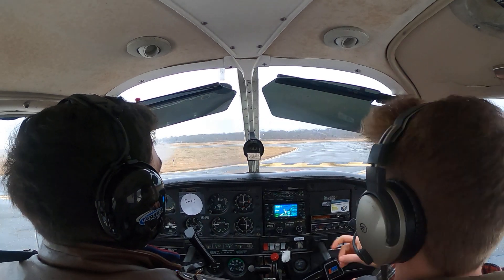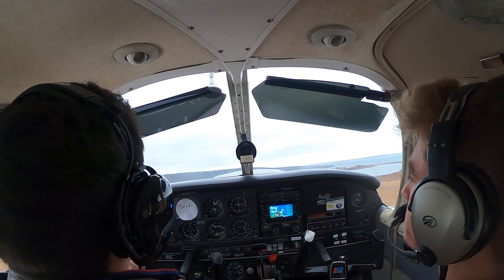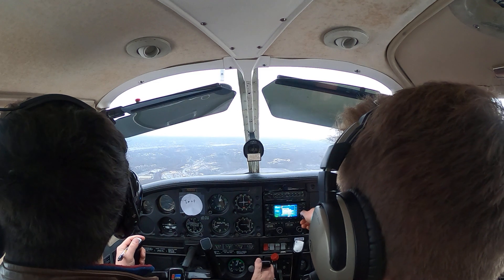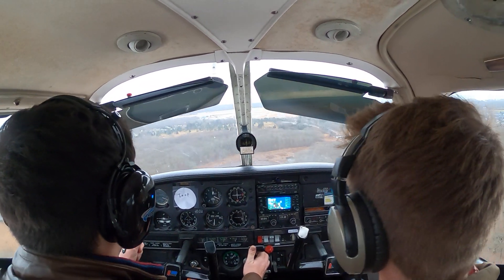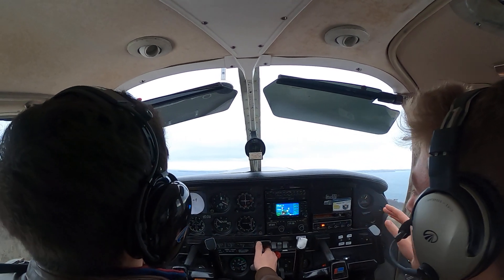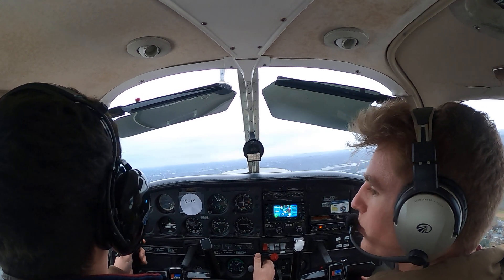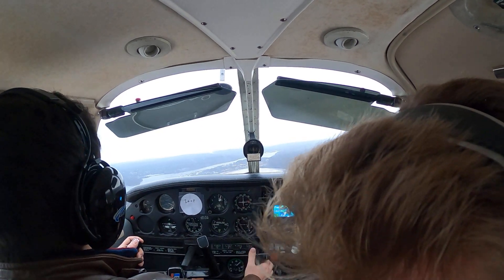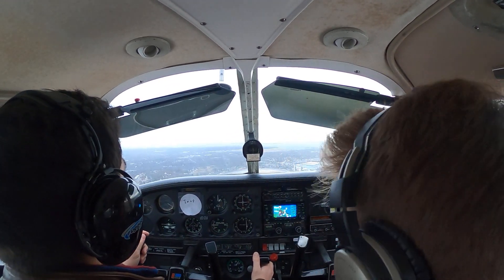Flight Training Day 6.2 - Takeoff, Go-Around with Bounce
Piper Cherokee 140 - N55302